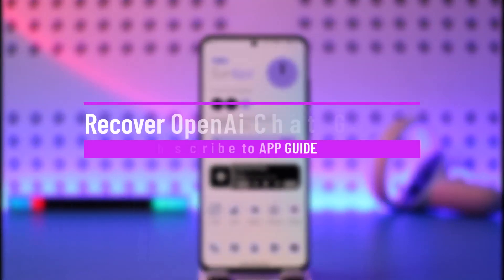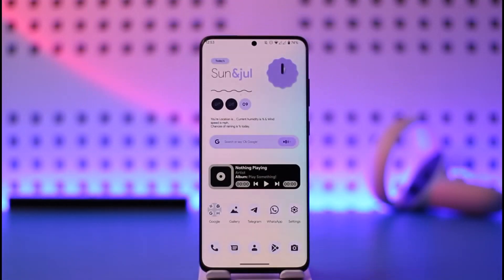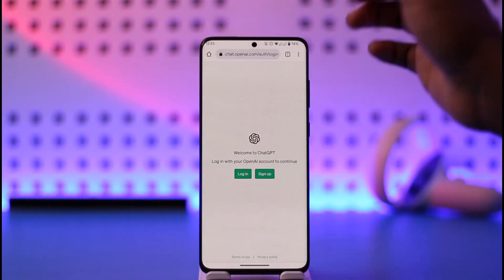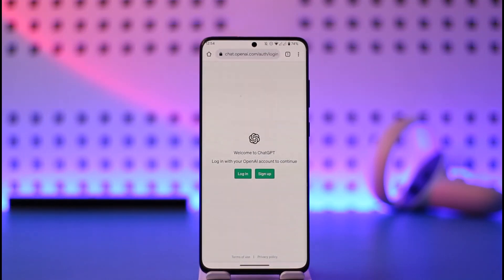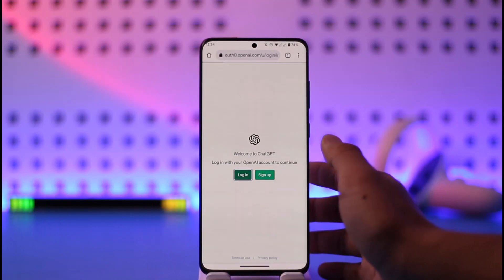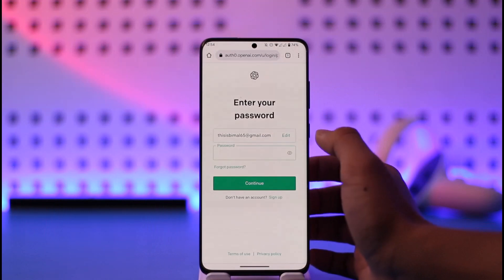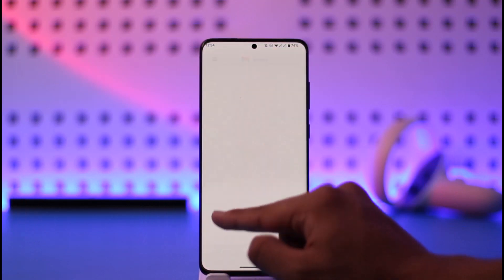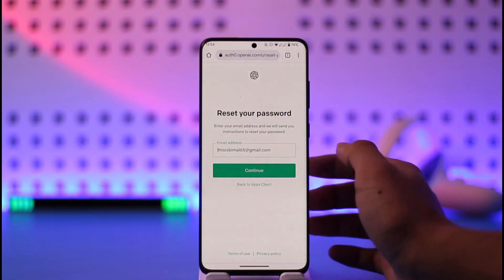Forgot Chat GPT Login - Recover OpenAi Chat GPT Account !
This video guides you through an easy step-by-step process to recover your Chat GPT Open Ai account password. So make sure to watch this video till the end.

~ Chapters:
0:00 Introduction
0:13 Official Site
0:31 Recover Open AI Account
1:11 Conclusion